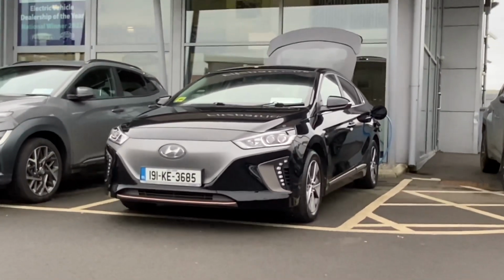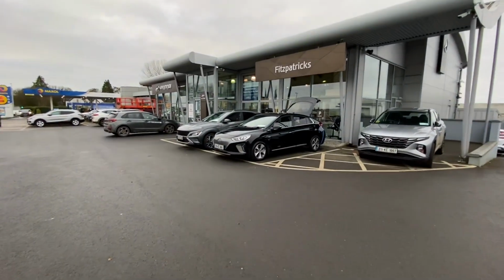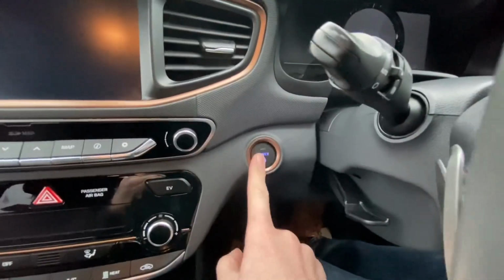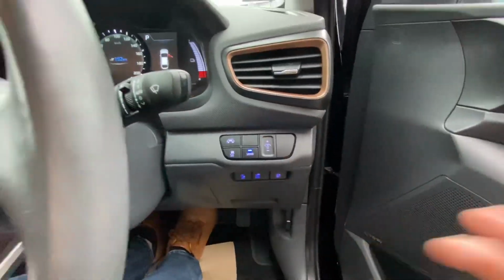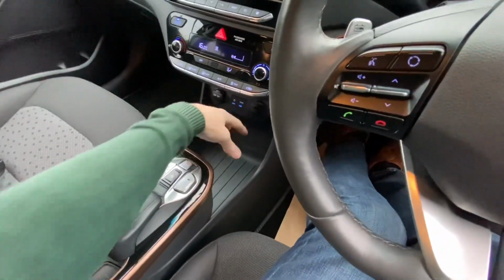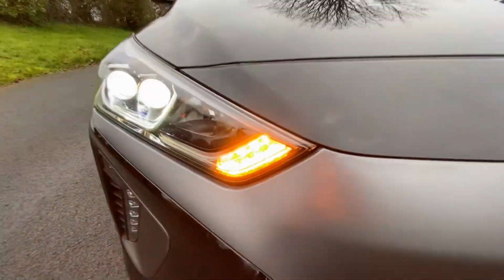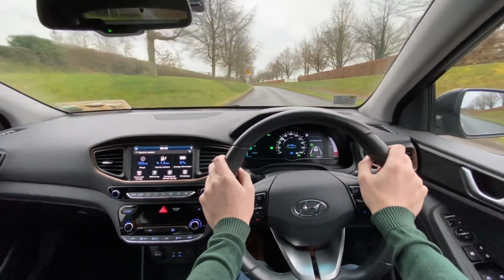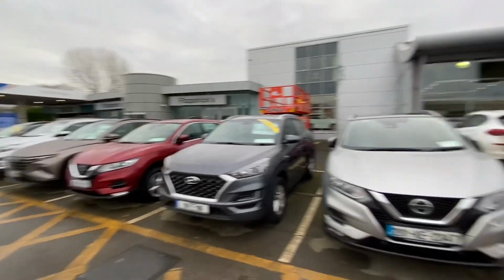For sale Hyundai Ioniq 28kWh Review and test drive